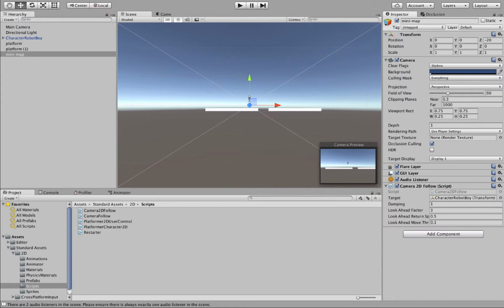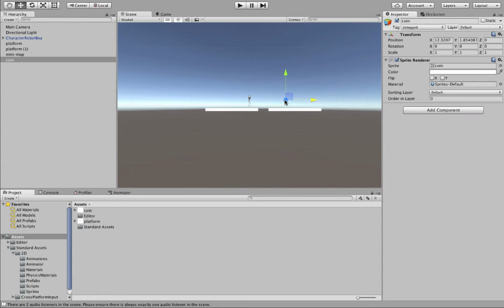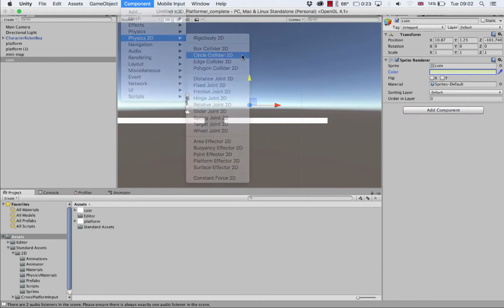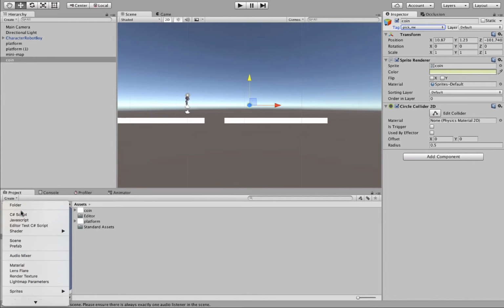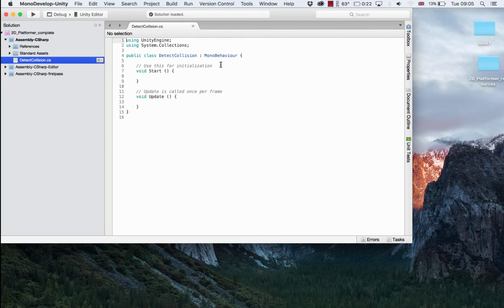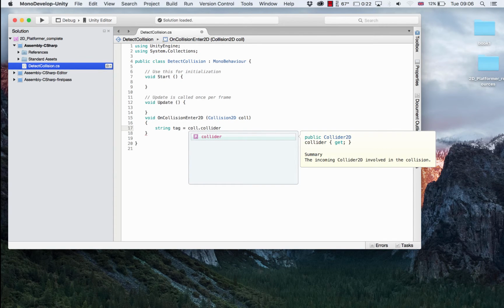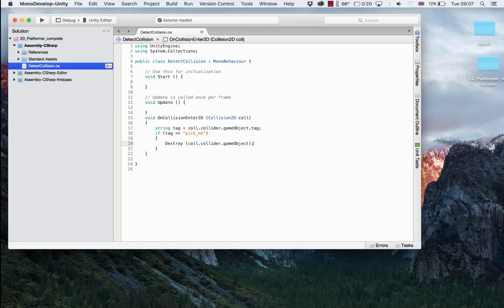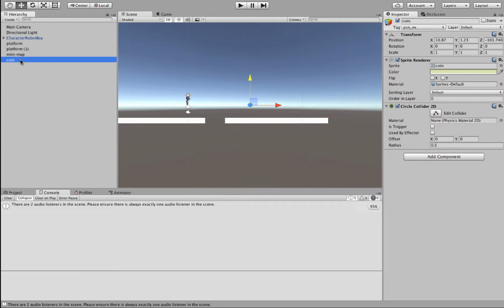2D Platformers (Part4): Adding objects to collect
The fourth part in a series of 5 videos that show you how to start creating your ow platform game.